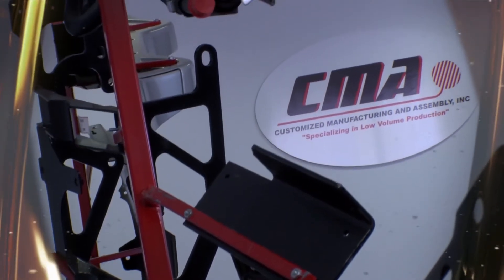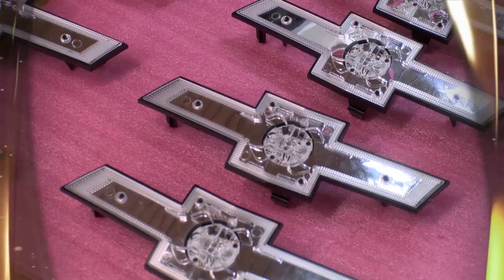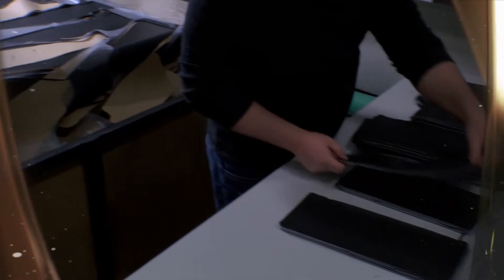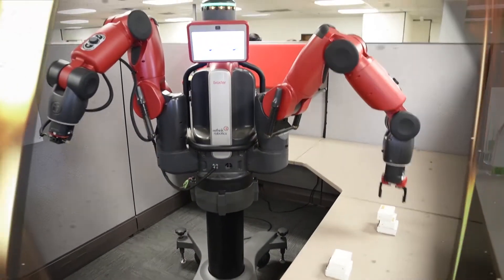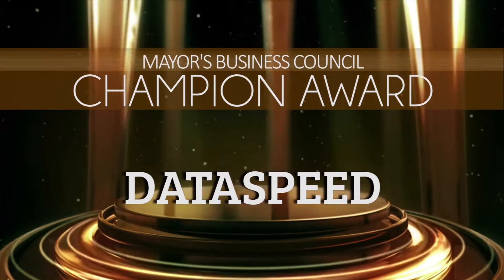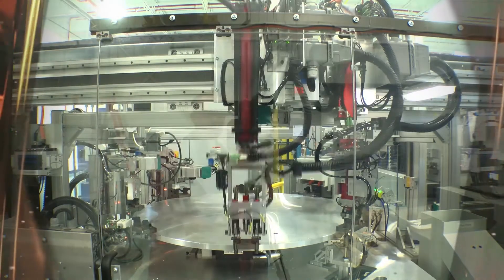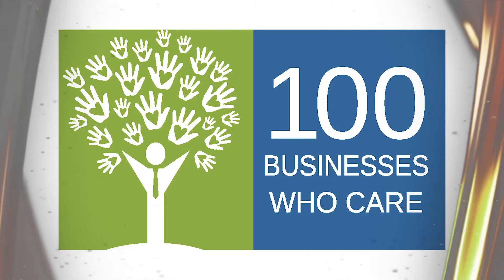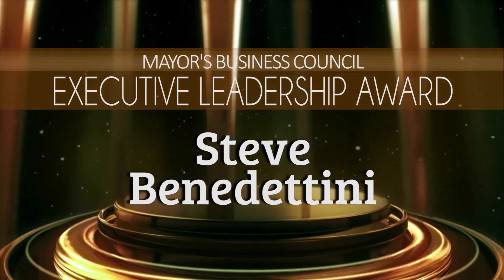RH Business Update - December 2016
The 2016 Mayor's Business Council Champion and Executive Leadership Awards winners!